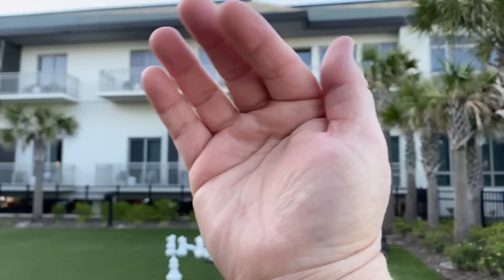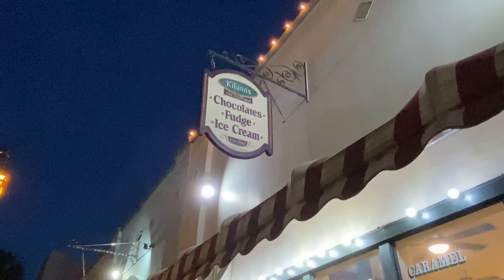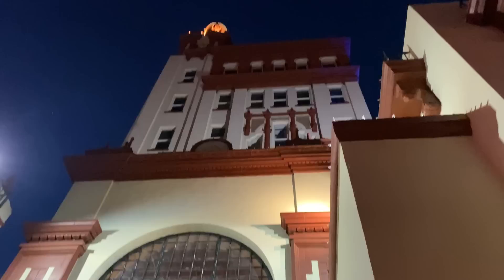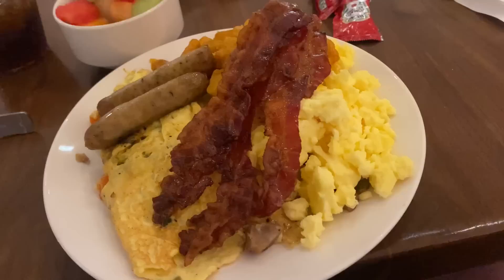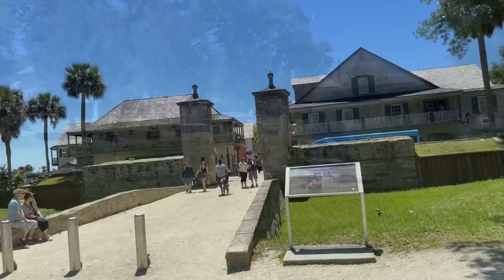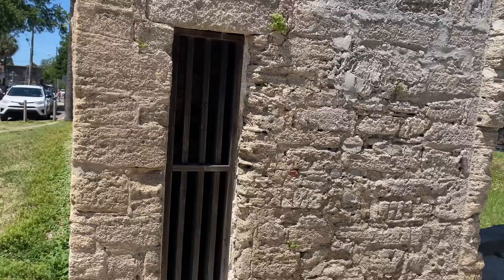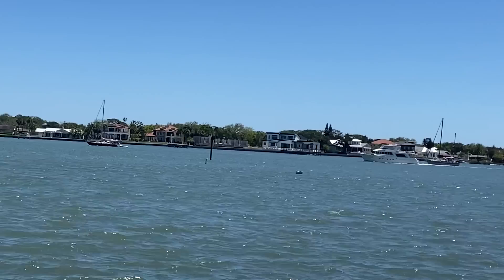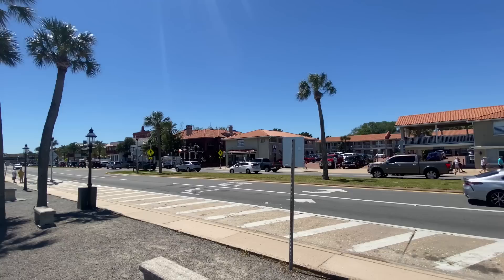NO BEACH ACCESS ON OUR WEEKEND GETAWAY TO ST. AUGUSTINE | FLORIDA TRAVEL | FLORIDA ROAD TRIPS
Escape to historic charm and coastal beauty with a weekend getaway to St. Augustine, Florida. Explore centuries-old architecture, relax on pristine beaches, and indulge in delicious cuisine. Discover top attractions, hidden gems, and insider tips for an unforgettable retreat in America's oldest city!

A Big Thank You to our YouTube Channel Members:
Matthew
Dara
John
Joshua
Heather
BHRaley
Laurie
The Goo Crew
Jordan Sims
Johnny
Paul Berg
Alicia Bratton
Ann Gilnack
Steven Anderson

We thank you for your support through:
Munchandise:

Music used in this video is from I Movie Catalog.